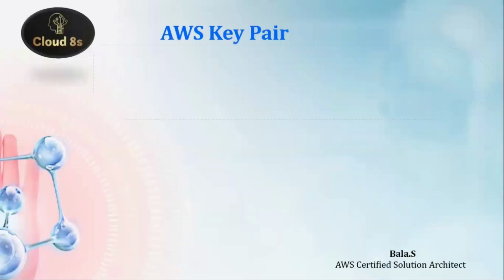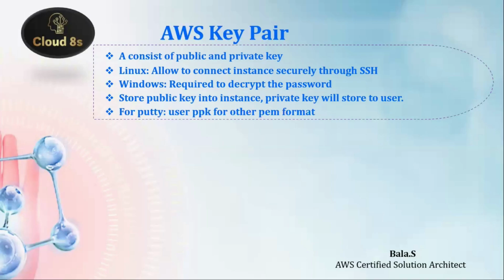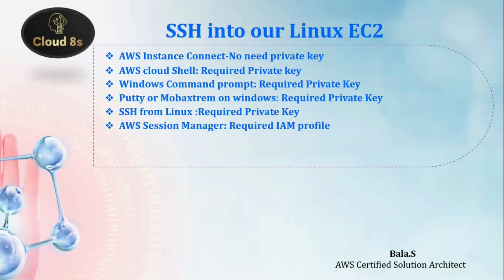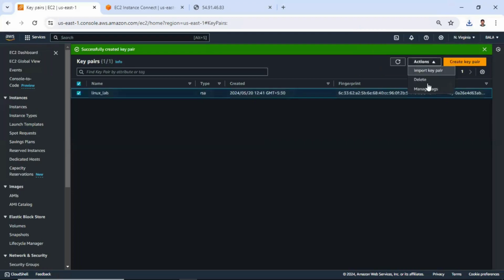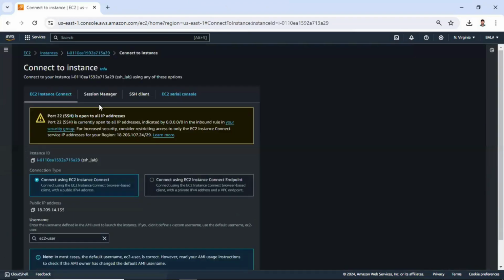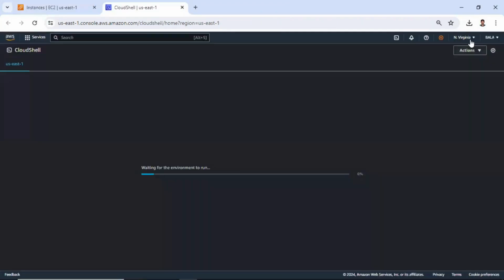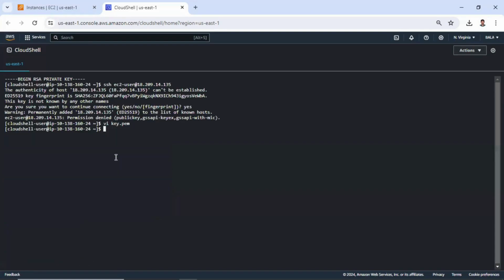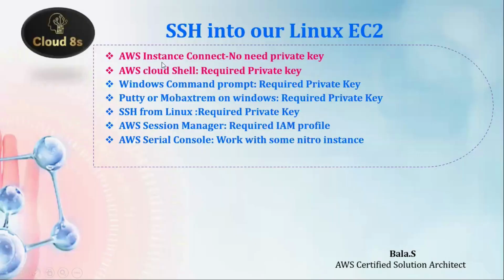How to create EC2 instance with key pair & how to SSH Into EC2 using cloud shell & instance connect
About this Session:
How to create EC2 instance with keypair
About the AWS key pair
Type of keypair available in AWS
How to connect ec2 instance using SSH through cloud shell
How to connect ec2 instance using SSH through instance connect